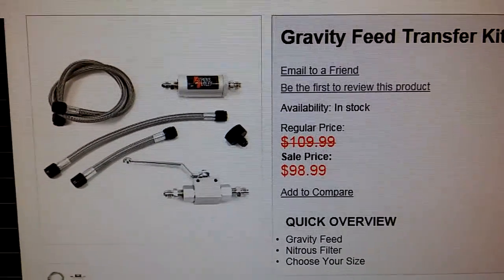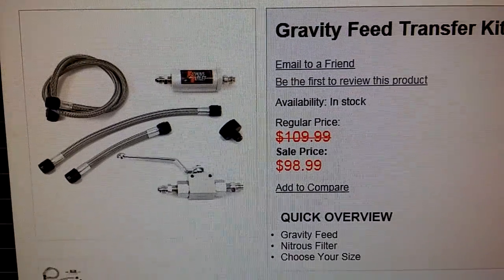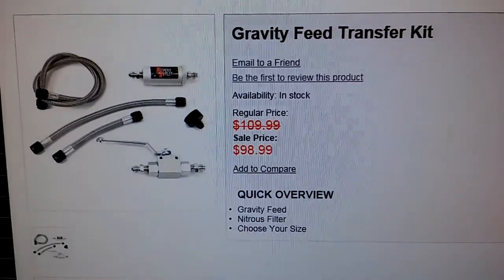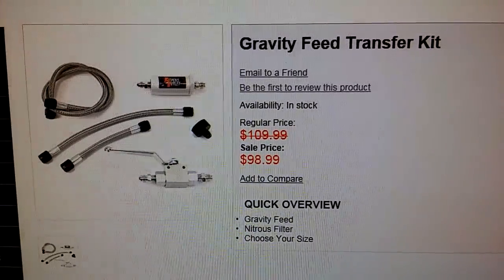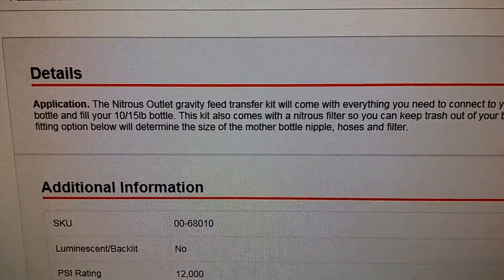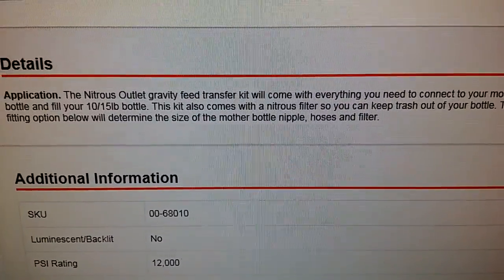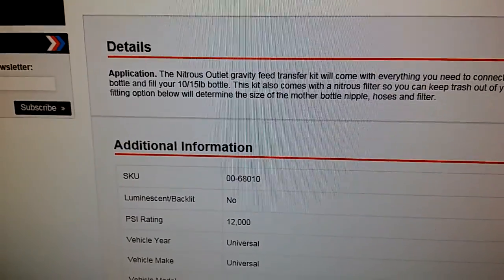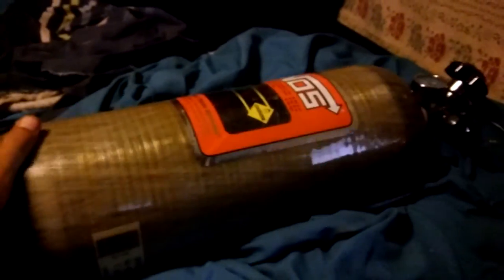I almost messed up